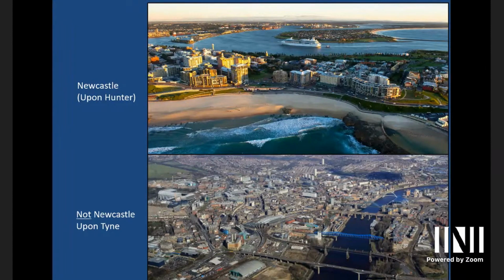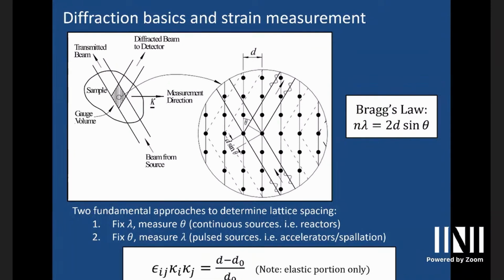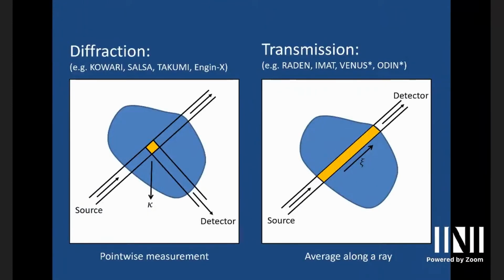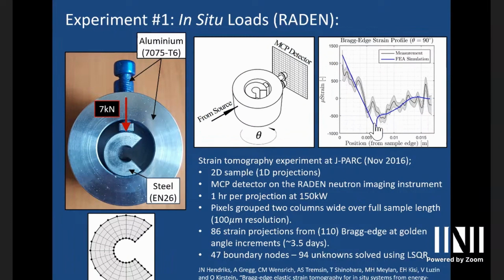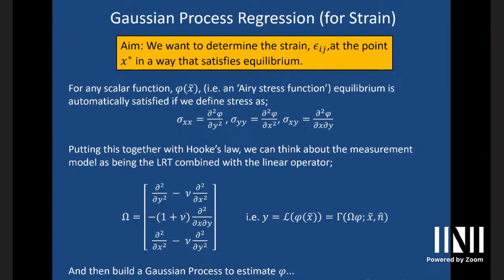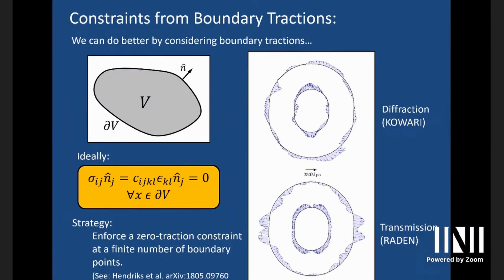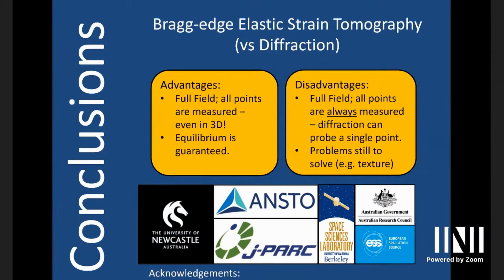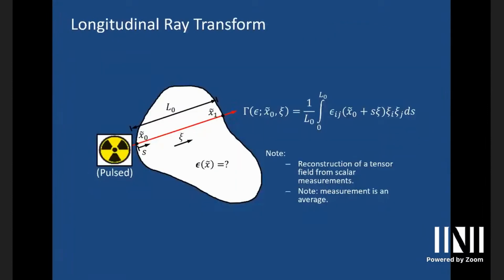RNT | Associate Prof. Chris Wensrich | Energy resolved neutron imaging and strain tomography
Speaker(s): Associate Professor Chris Wensrich

Date: 15 February 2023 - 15:00 to 16:00
Session Title: Energy resolved neutron imaging and strain tomography